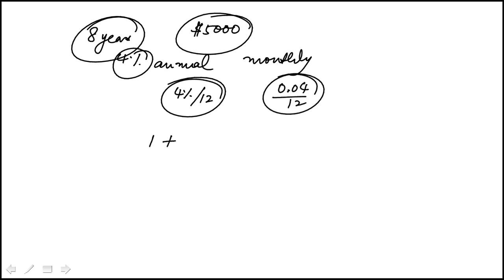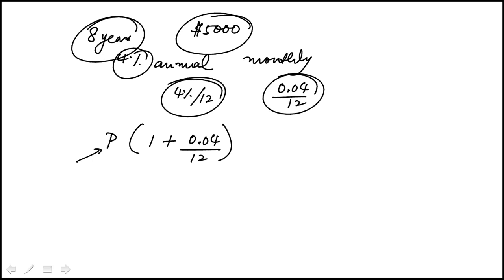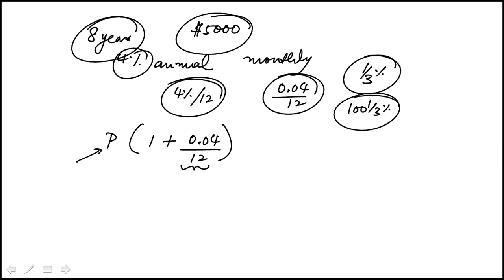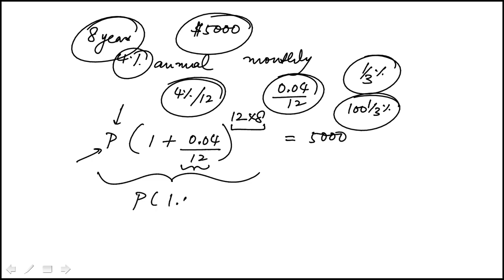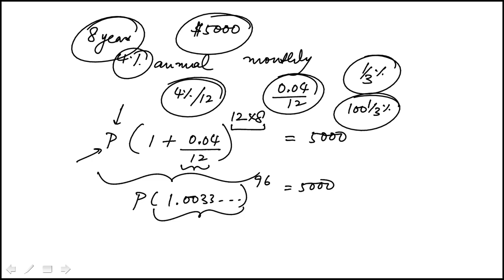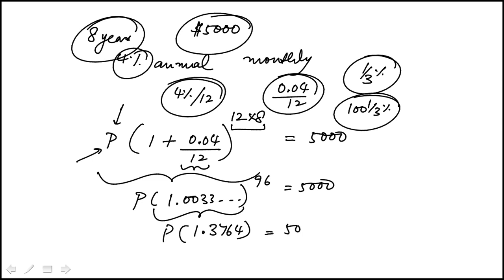Q20 College Mathematics 2020 and 2019 CLEP Official Study Guide